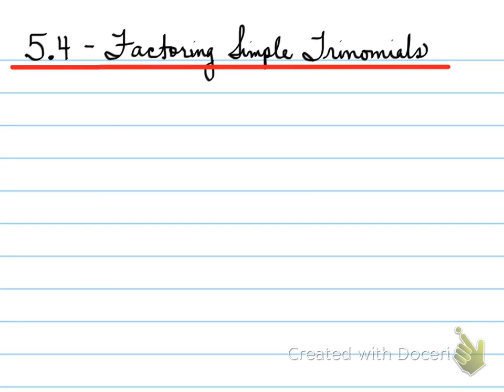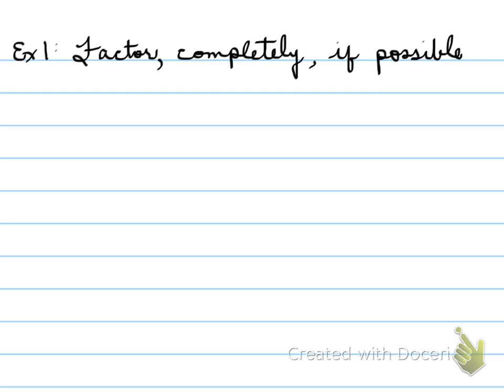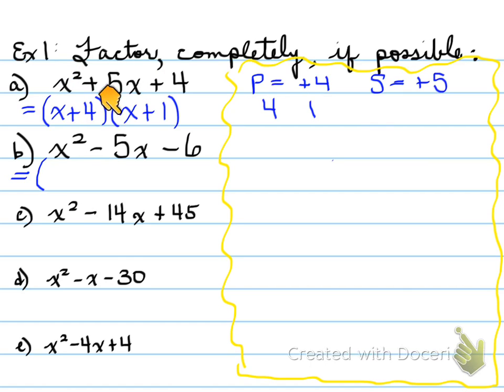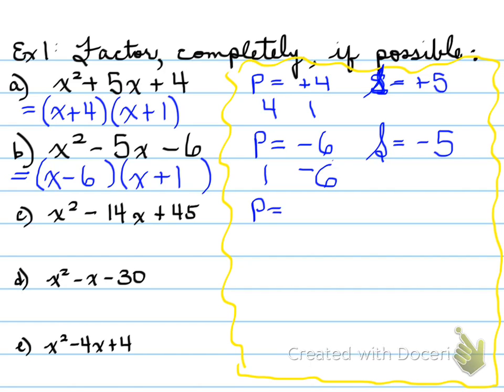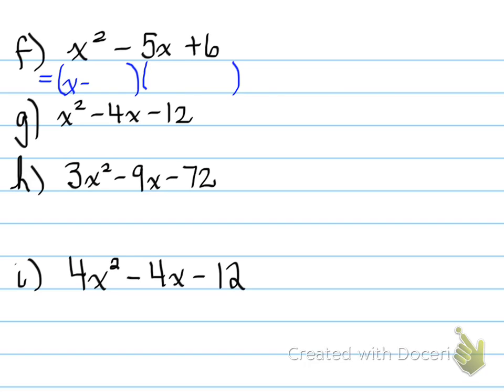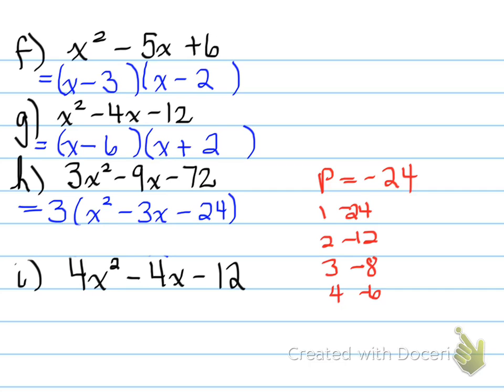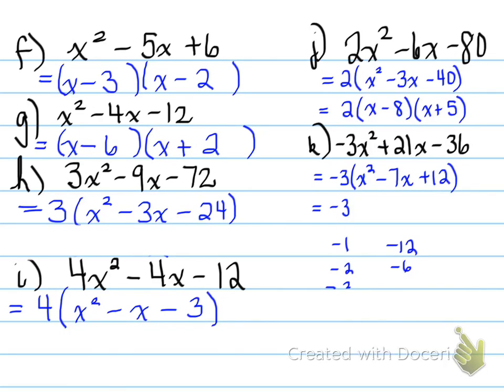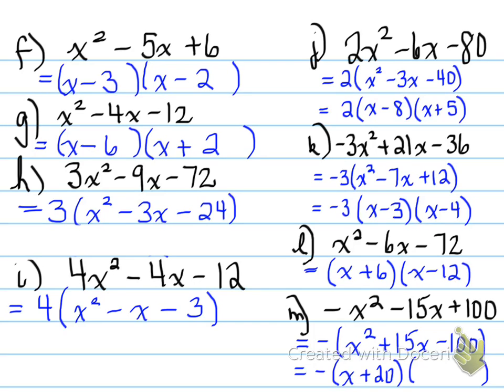2D - 5.4 Factoring Simple Trinomials